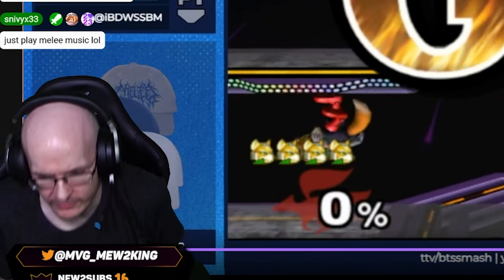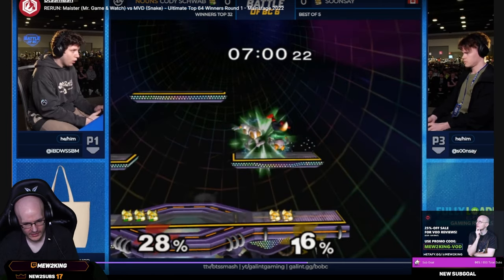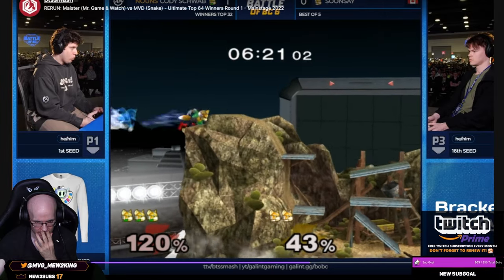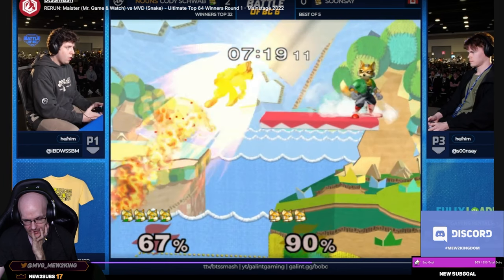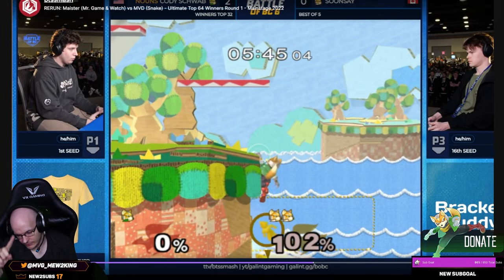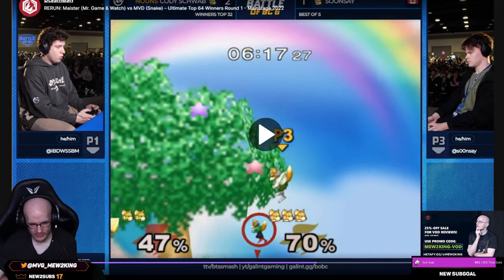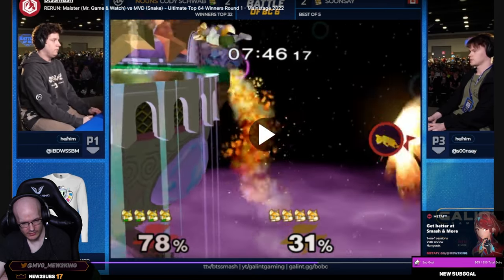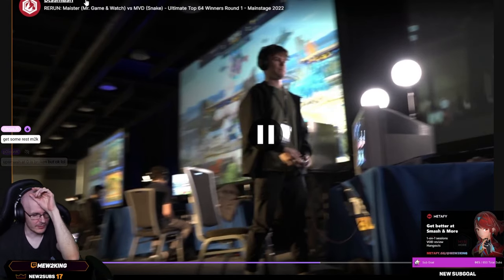Soonsay upsets Cody Mew2king analysis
Mew2kingg analyzes how soonsay beat cody at BOBC